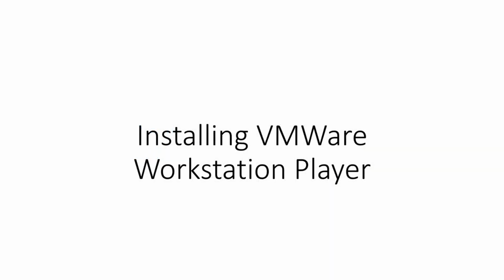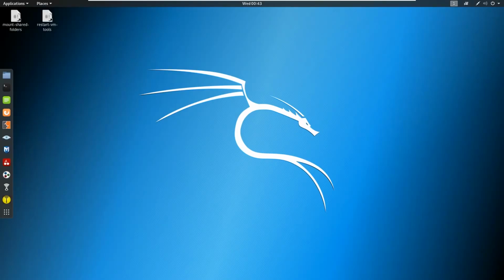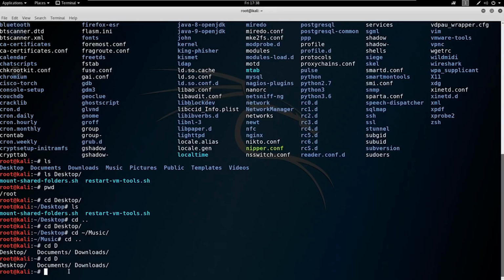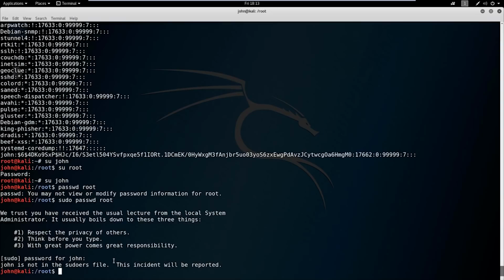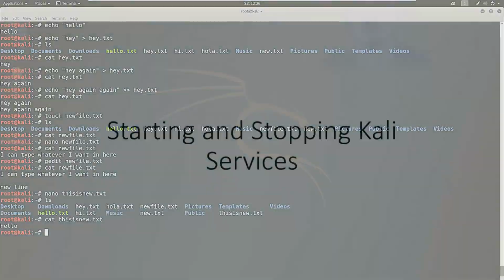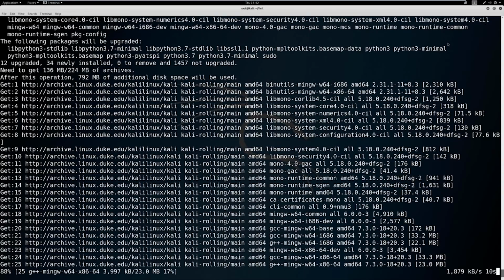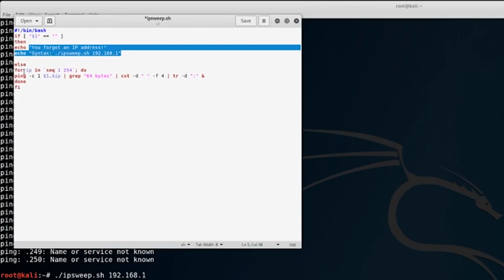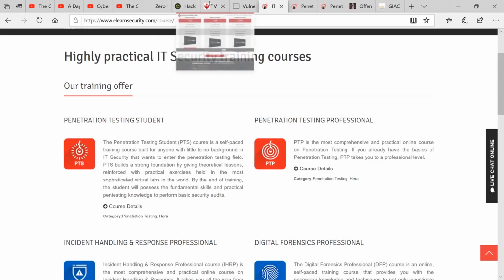"Complete Kali Linux Guide for Ethical Hackers | TheCyberSecurityClassroom"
Welcome to TheCyberSecurityClassroom! In today’s increasingly digital world, understanding how to secure systems and networks is essential for protecting sensitive data. Ethical hackers, often referred to as “white hat” hackers, play a critical role in defending organizations against cyber threats. One of the most powerful tools in the ethical hacker's arsenal is Kali Linux. In this video, we’ll provide a comprehensive guide on how to use Kali Linux for ethical hacking, offering a deep dive into the essentials and advanced features of this Linux distribution designed for cybersecurity professionals.

Kali Linux is a Debian-based Linux distribution that is specifically tailored for penetration testing and digital forensics. Developed by Offensive Security, Kali Linux has become the go-to operating system for ethical hackers, offering a range of tools and features designed to assess the security of networks, applications, and devices.

Unlike general-purpose Linux distributions, Kali comes pre-installed with hundreds of specialized tools for every phase of the hacking process, including reconnaissance, vulnerability assessment, exploitation, and post-exploitation. It's no wonder that Kali is trusted by ethical hackers, cybersecurity researchers, and IT professionals across the globe.

Why Ethical Hackers Choose Kali Linux

1. Comprehensive Set of Tools: Kali Linux comes pre-configured with over 600 cybersecurity tools, making it one of the most resource-rich operating systems for ethical hackers. From network sniffers like Wireshark to vulnerability scanners like Nmap, you’ll find every tool you need for penetration testing.

2. User-Friendliness: While Linux operating systems are often thought of as difficult for beginners, Kali Linux is highly user-friendly with detailed documentation and community support. Its GUI (Graphical User Interface) is intuitive, and for those more comfortable with command-line interfaces, it offers that flexibility as well.

3. Portability: Kali Linux can run on almost any hardware, from laptops and desktops to Raspberry Pi, making it highly portable. You can even install it on a USB drive for a lightweight and mobile penetration testing setup.

4. Security: Kali is designed with cybersecurity professionals in mind, ensuring that all necessary security patches and updates are prioritized. Its strong focus on security is further enhanced by features like secure default configurations and strong encryption support.

5. Customizability: Ethical hackers often need to tailor their environments based on specific security tasks. Kali Linux allows for complete customization to suit specific needs, making it highly versatile for penetration testers.

Key Features of Kali Linux for Ethical Hacking

1. Penetration Testing Tools: Kali Linux is packed with tools to perform network scanning, data packet analysis, web application testing, and more. Popular tools include:

Nmap: Network Mapper for network exploration.

Metasploit: A framework for developing and executing exploits against remote targets.

Wireshark: A packet analyzer for monitoring network traffic in real time.

John the Ripper: A password cracking tool.

Burp Suite: A tool for web vulnerability scanning.

Aircrack-ng: A suite of tools for auditing wireless networks.

2. Pre-configured for Optimal Security: Kali Linux is pre-configured with settings that enhance security, from disabled network services to encryption options, making it ideal for penetration testing environments.

3. Rolling Release Model: Kali operates on a rolling release model, meaning it’s continuously updated with the latest security patches, tools, and features, ensuring ethical hackers always have access to the most recent developments in cybersecurity.

4. Support for Virtualization and Cloud Platforms: Kali Linux runs smoothly on popular virtualization platforms like VMware and VirtualBox. You can also deploy Kali Linux in the cloud, enabling you to perform penetration tests remotely on cloud-based environments.

5. Forensics Mode: Kali Linux also includes a forensic mode that can be used by digital forensics professionals to analyze devices without making any changes to their data, ensuring that forensic investigations are preserved.

Conclusion

Kali Linux is a critical tool for ethical hackers, offering everything you need for penetration testing, digital forensics, and cybersecurity research. In this video, we’ve provided an in-depth guide on how to set up and use Kali Linux, along with practical tips for getting the most out of this powerful distribution.